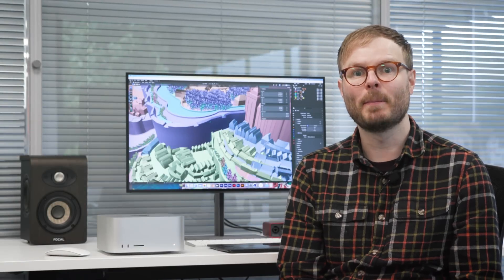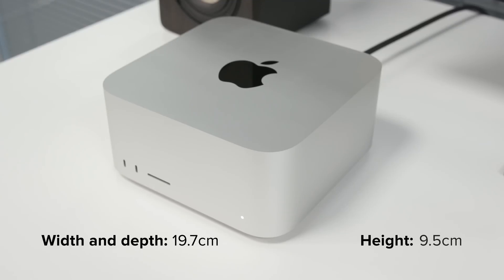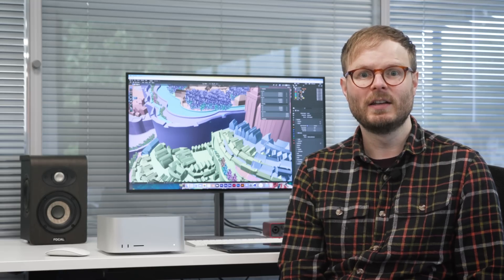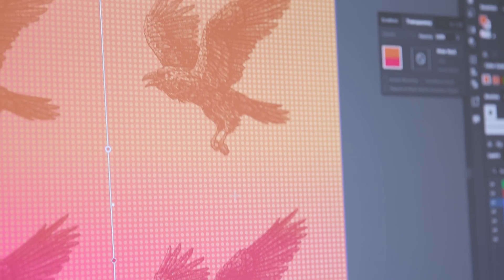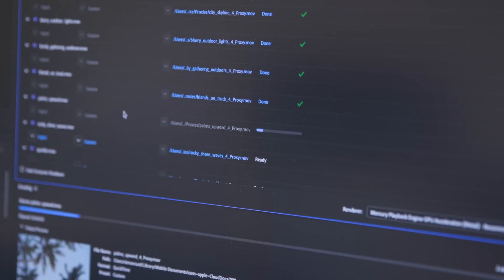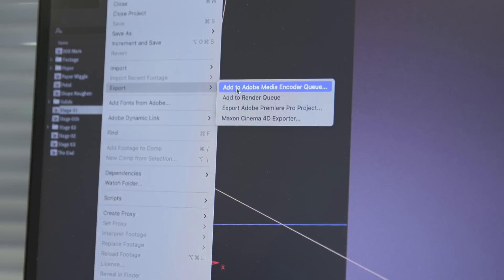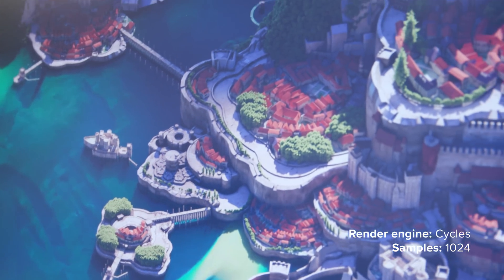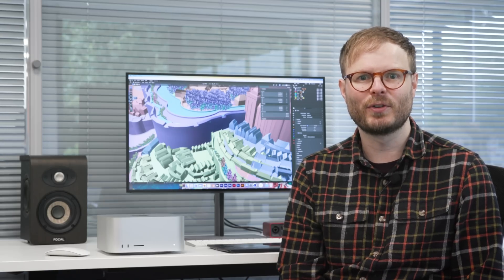Our view on the Mac Studio with M2 Ultra for creative work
We try out the Mac Studio with M2 Ultra on a range of creative work including illustration, video, motion graphics and 3D modelling. Where does Apple's most powerful chip expand creative possibilities? Where is its speed most noticeable? And what sort of desk setup is Mac Studio most suited to?